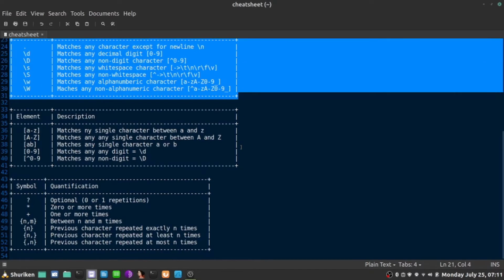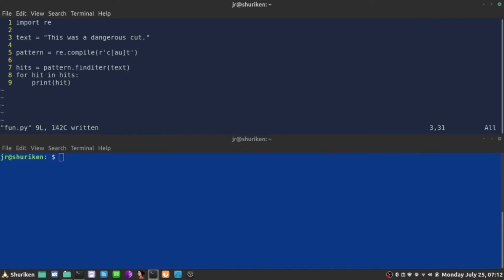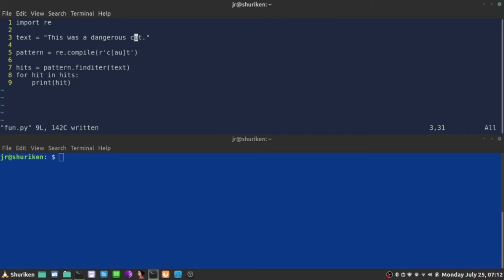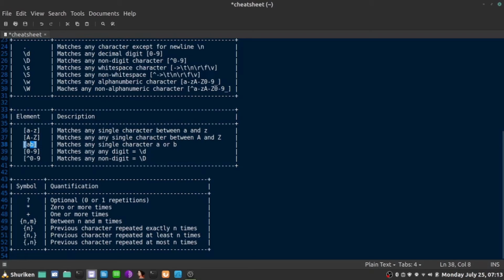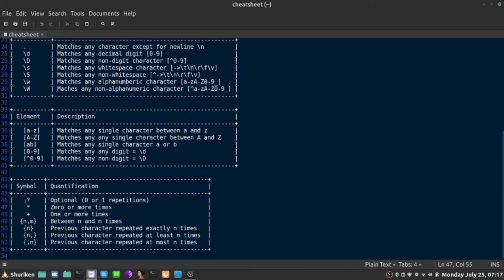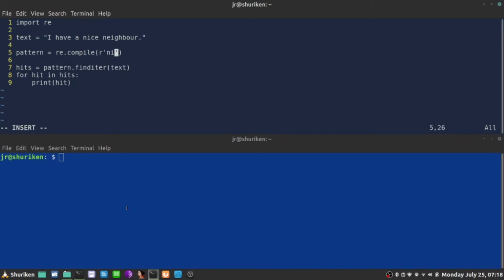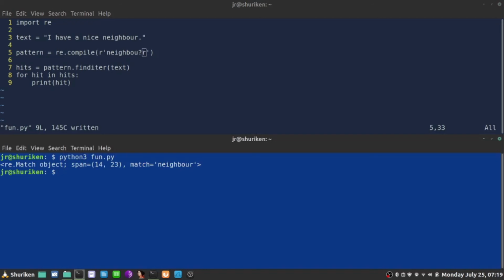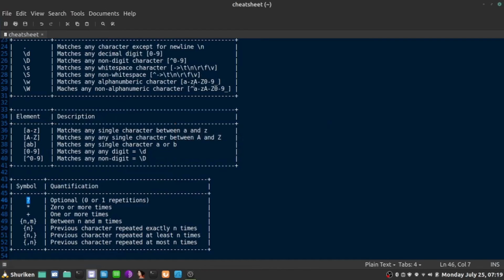34 - Python Regular Expressions Part 5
My exploration of Python Regular Expressions continues.
In this video clip I target first quantifier: ? which makes a previous character optional (zero or one occurrence).